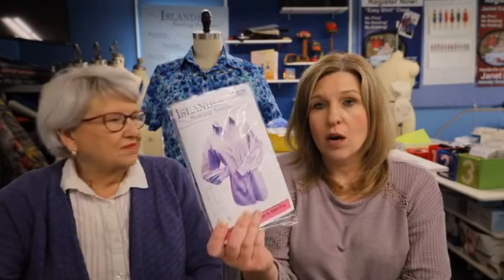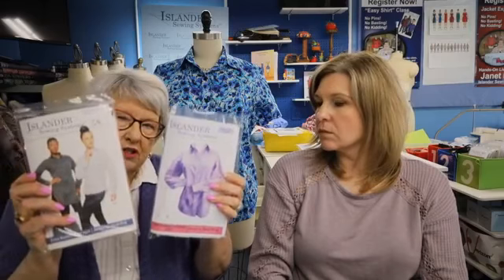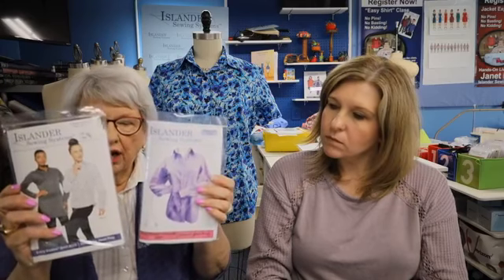Stop the Insanity April 12, 2022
We're back!!! And we have a great new series for you - educational, creative, money saving!